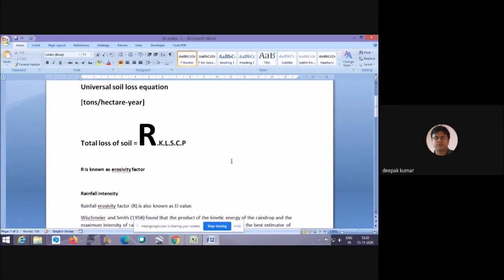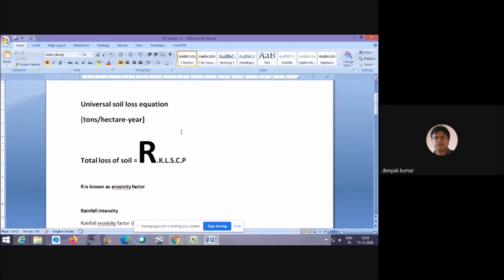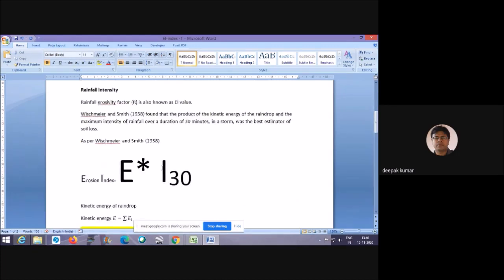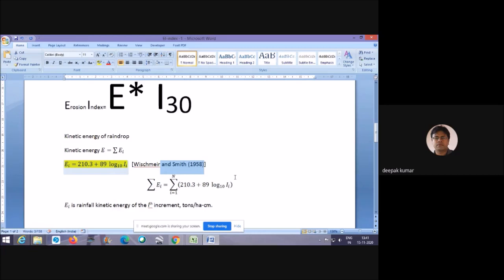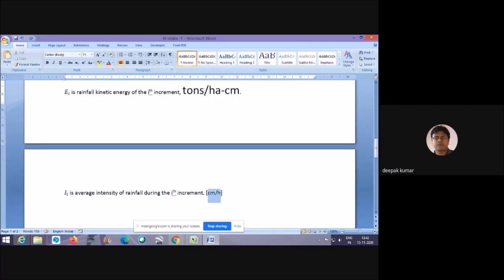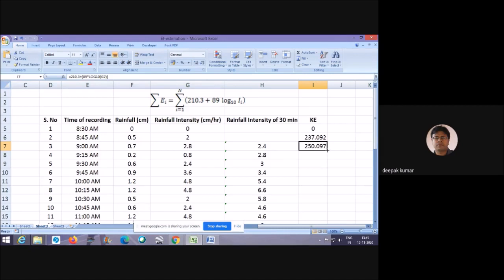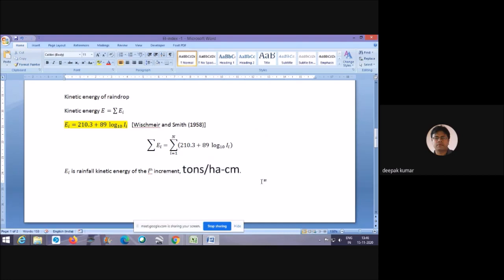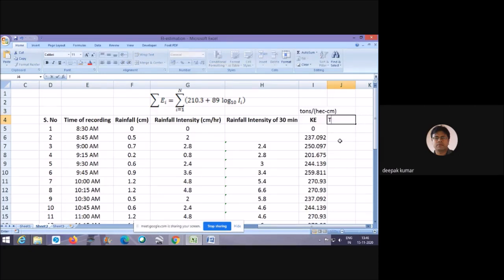Soil Erosion Index-Part 2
While Calculating Erosivity Factor, Kinetic energy of Raindrop and Rainfall intensity of 30 minute duration is important to understand.